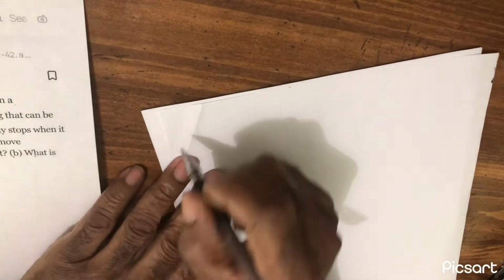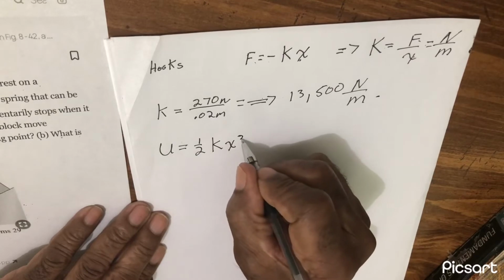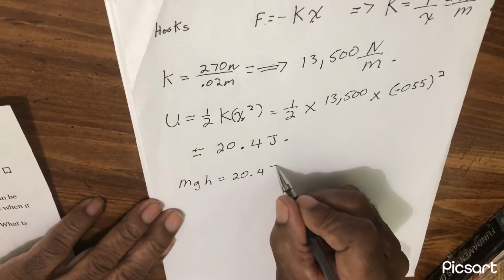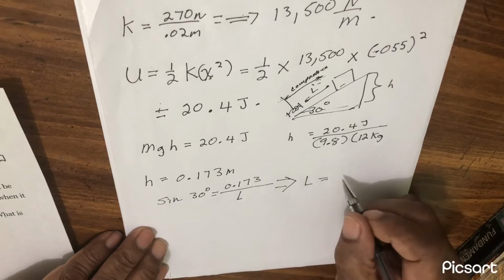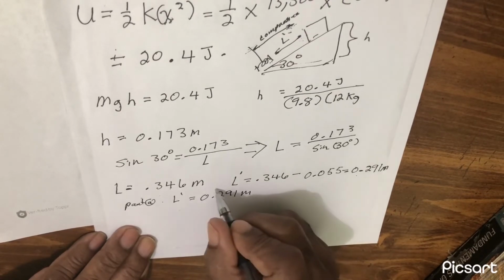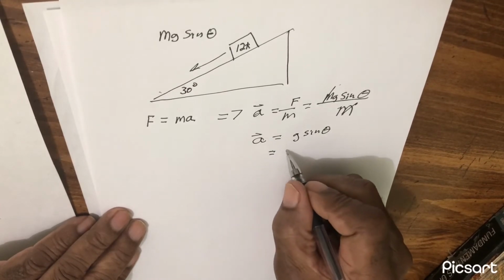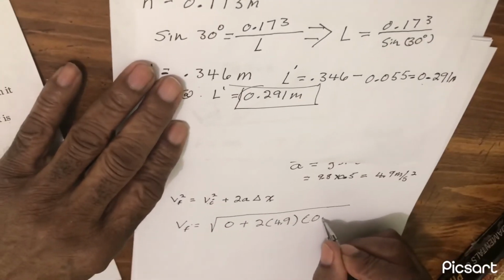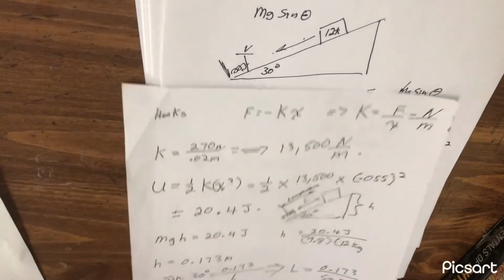Conservation of energy chapter 8 problems 1411